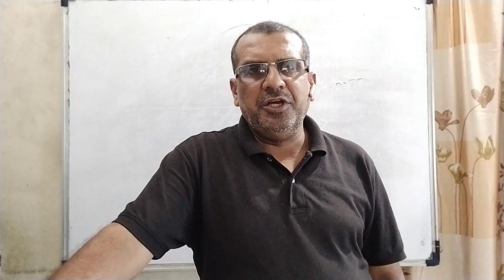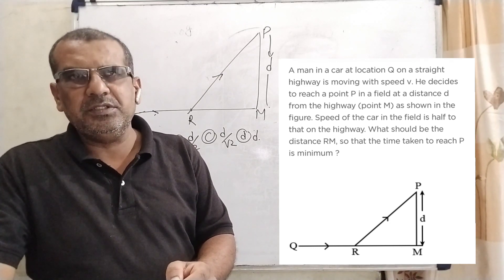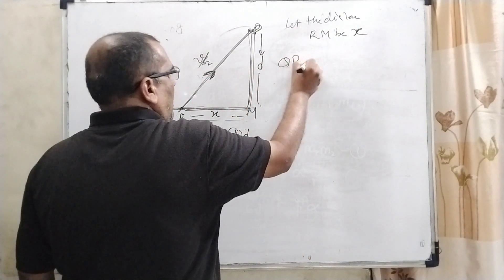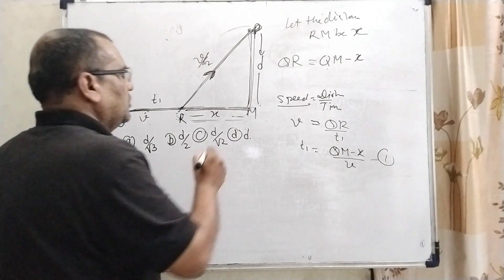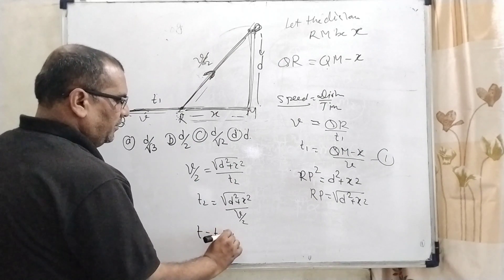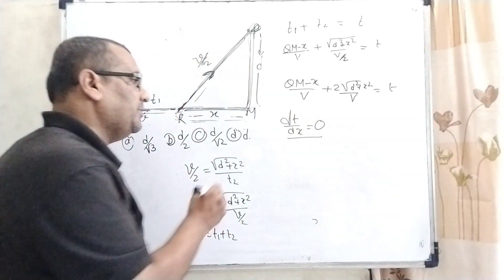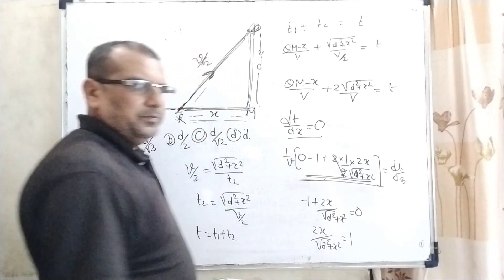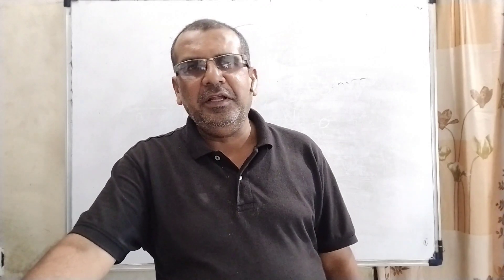A man in a car at location Q on a straight highway is moving with speed v. He decides to reach a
A man in a car at location Q on a straight highway is moving with speed v. He decides to reach a point P in a field at a distance d from the highway (point M) as shown in the figure. Speed of the car in the field is half to that on the highway. What should be the distance RM, so that the time taken to reach P is minimum ?neet kinematics kinematic physics11th aphysics#science